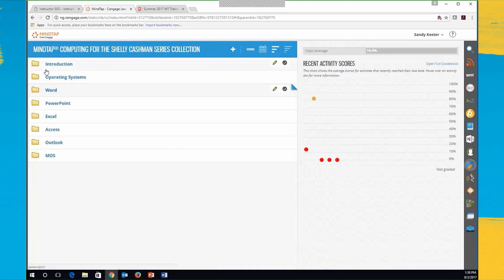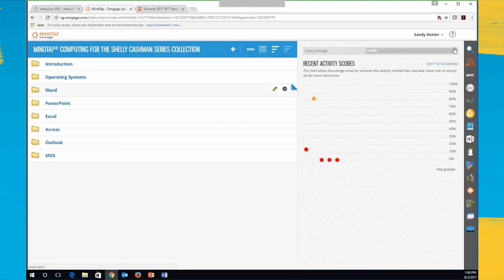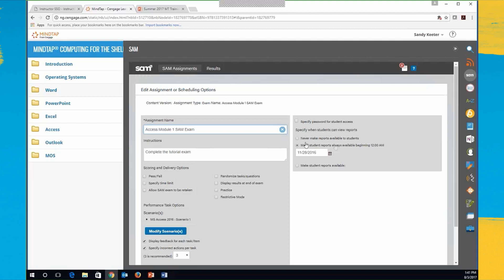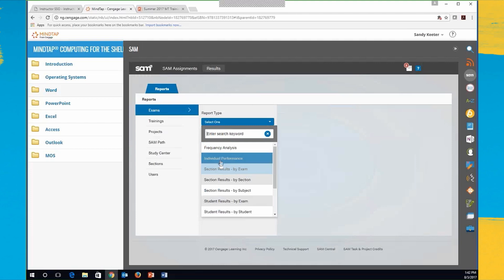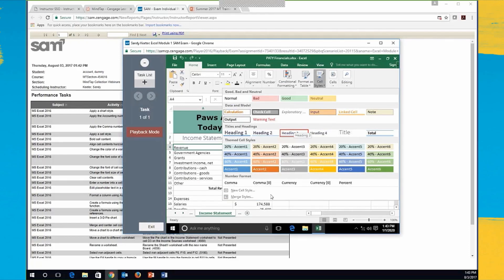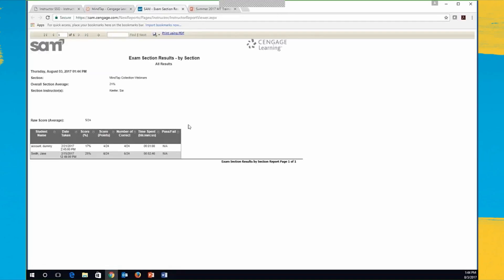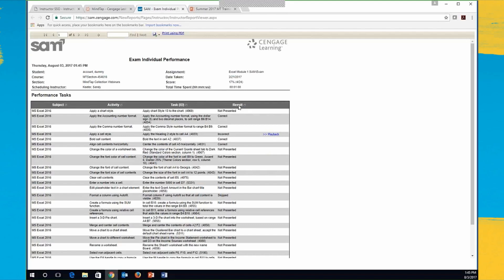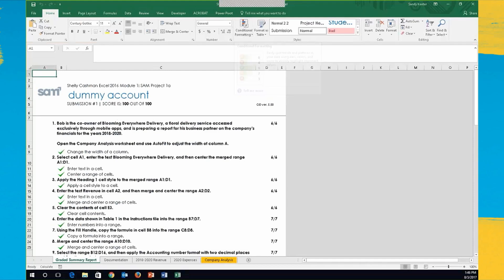SAM Reports in MindTap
How to use the SAM reports in MindTap.